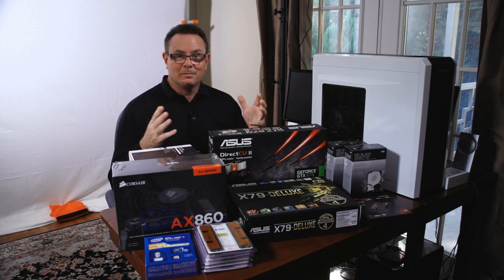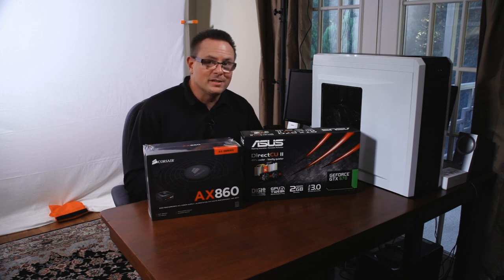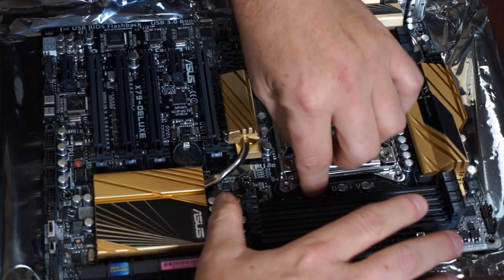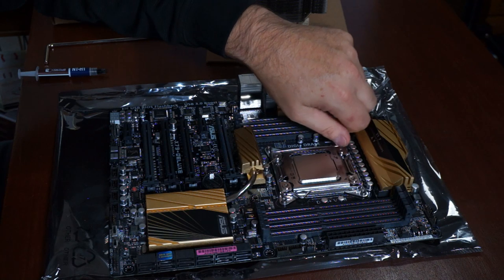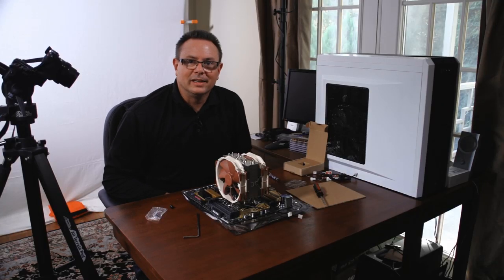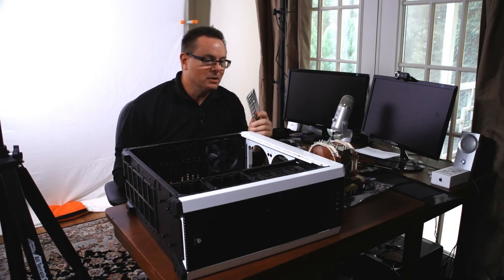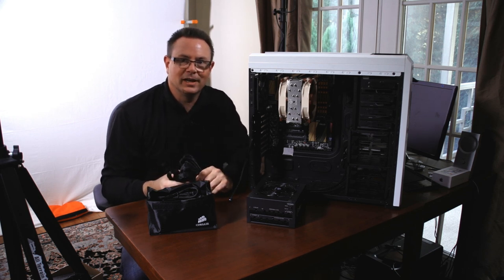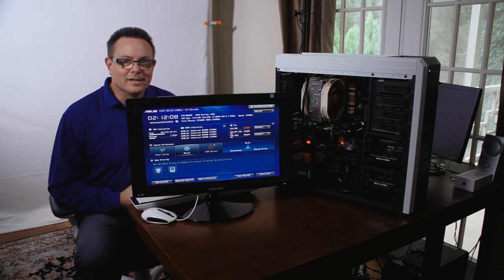Video Editing PC Computer "How To" Build Guide Video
This video highlights the build of my new video editing computer.  This is not a professional build (there are other sites for that).  This is my first time with this type of project.  The components I selected for this build are as follows:

Intel Ivy Bridge-E 4820K CPU 3.7GHz 10MB Cache
Asus x79 Deluxe Motherboard
Asus Geforce GTX 670 Graphics Card
Noctua NH-U14S CPU Cooler with second fan
Corsair AX860n Platinum Modular Power Supply
Corsair 500R Computer Case
32GB Corsair Vengence Memory (switched out to this right after initial build completion)

This project took over 6 hours over two days to complete and was daunting but fun.  I'm glad completed it and the computer works like a dream.

I highly recommend building your own over buying one already built.  You get more computer for the money; and a great deal of pride in knowing that you built it yourself.

All music paid for and licensed by SmartSound

Sony NEX FS100 Super 35mm Camera
Sony 18-200mm Lens
Sony NEX 6 Camera B-Roll
Motion Graphics and 3D animation Adobe After Effects CC